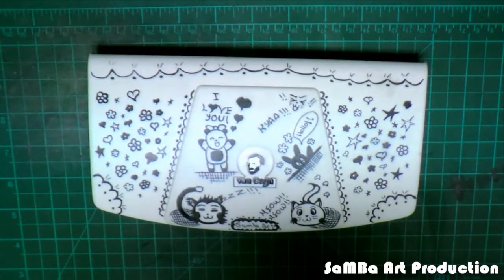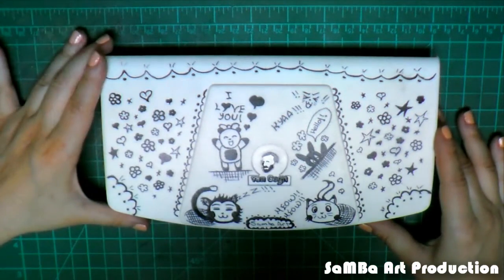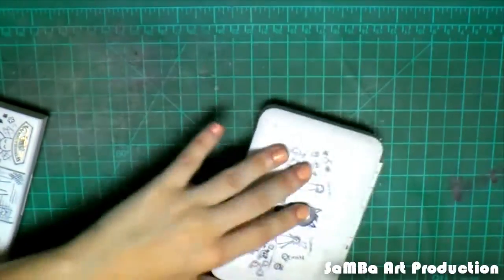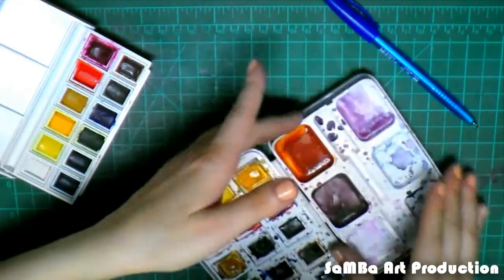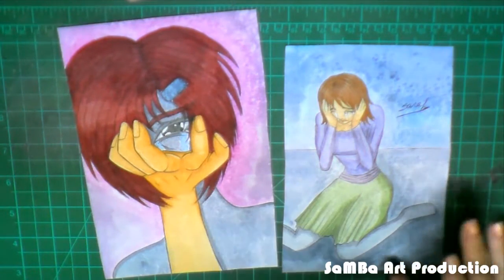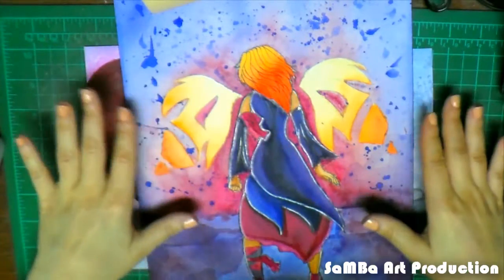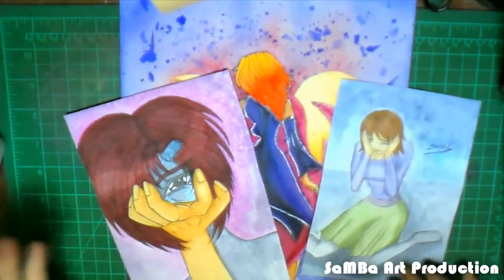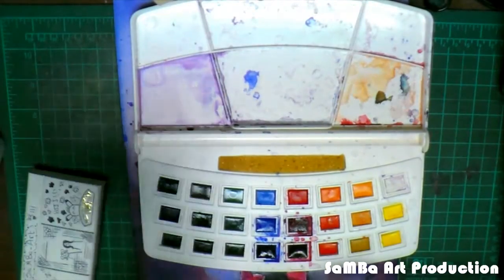Van Gogh Watercolor - 24 Halfpan Review